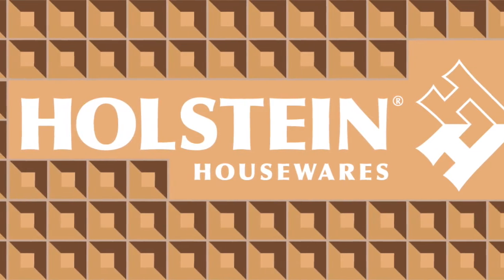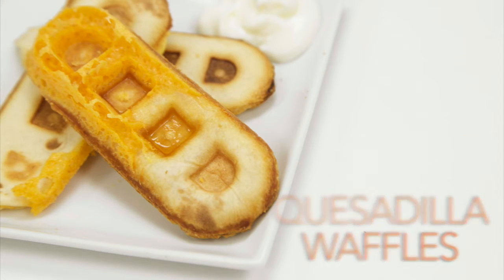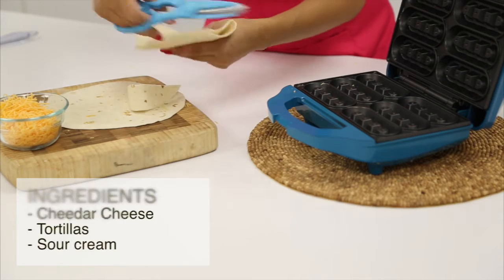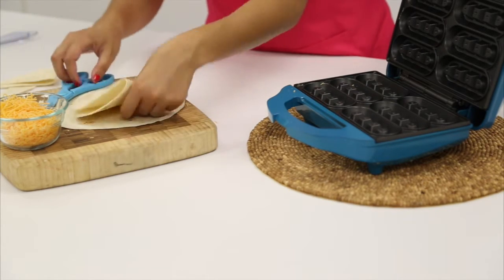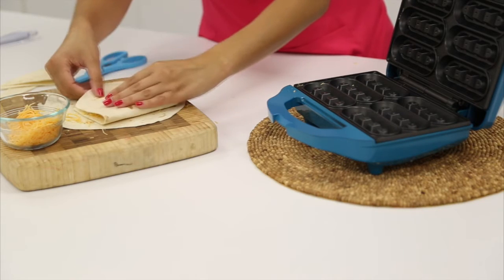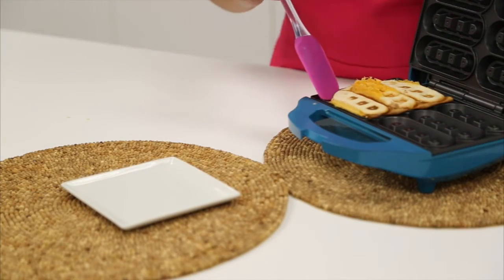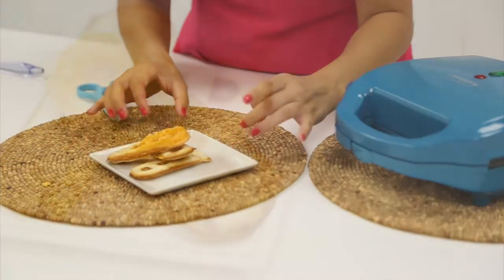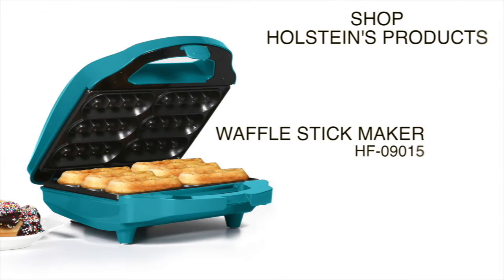Make Quesadillas In Your Waffle Stick Maker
How to make a delicious quesadilla in your waffle maker! This quesadilla recipe is perfect for a quick after school snack.

Ingredients & Supplies:

Tortillas
Shredded cheddar cheese
Sour cream
You can also add pre-cooked chicken or beef

Waffle Stick Maker
Kitchen Scissors
Silicone Spatula

Steps:
1. Pre-heat your waffle maker
2. Take the tortillas and fold them in half. Using your kitchen scissors cut the tortilla to fit into your maker
3. stuff the inside with all your ingredients, we made ours with just cheese but you could use chicken, veggies, beef… leftovers from last night!
4. Place the quesadillas in your waffle maker and close the lid. Let the quesadillas bake for about 7 minutes
5. Remove the quesadillas from your maker using your silicone spatula
6. Serve with a side of sour cream for dipping and enjoy!

For this recipe we used the Waffle Stick Maker (Item HF-09015) which you can find